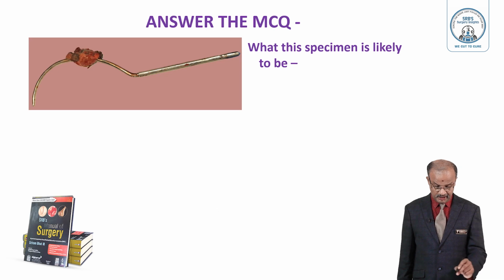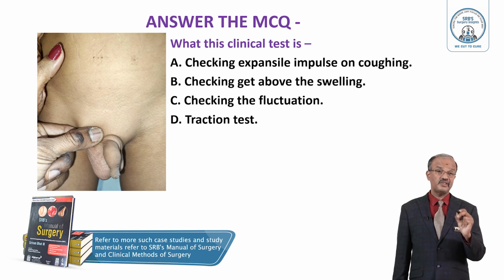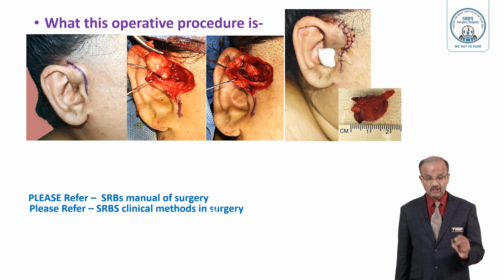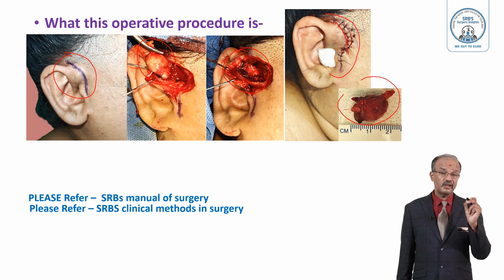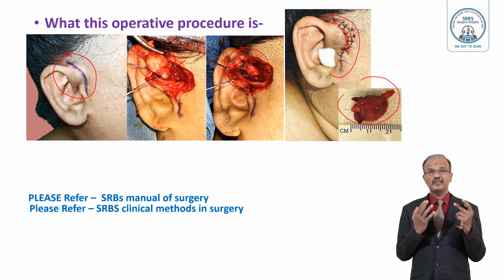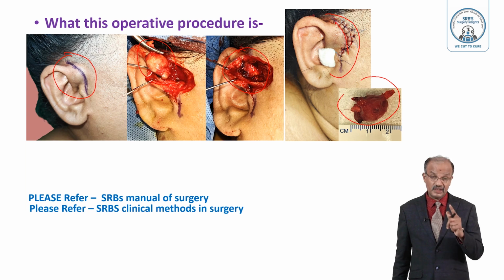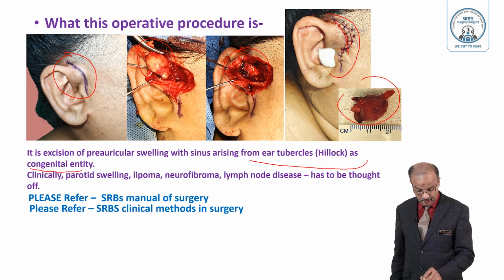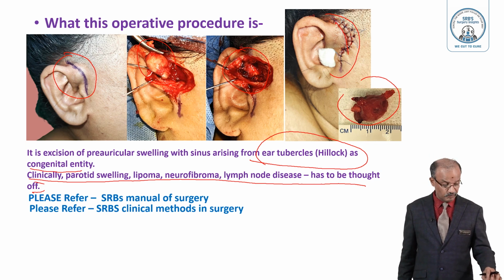Preauricular Swelling Excision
Consultant surgeon
Mangalore 575001
Dakshina Kannada
Karnataka
Bharat